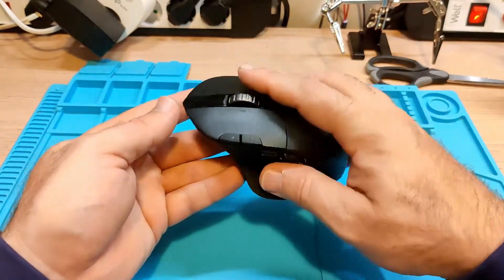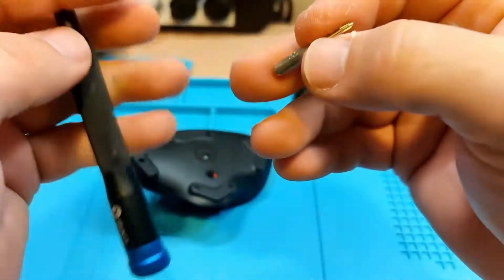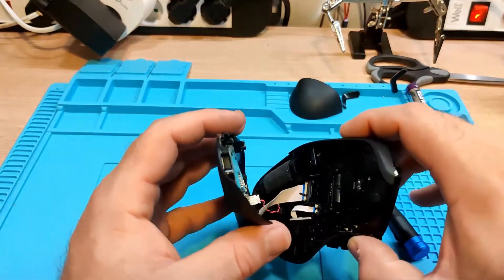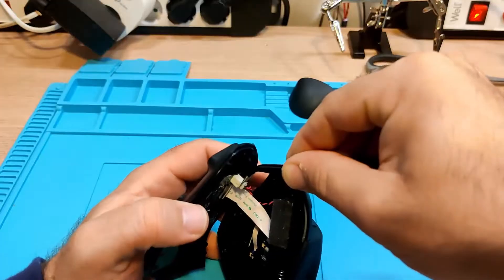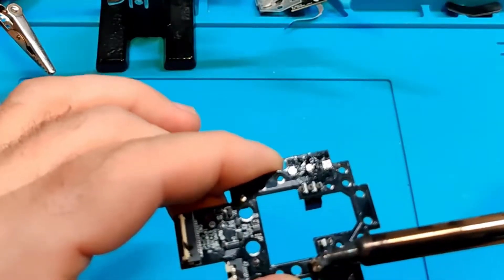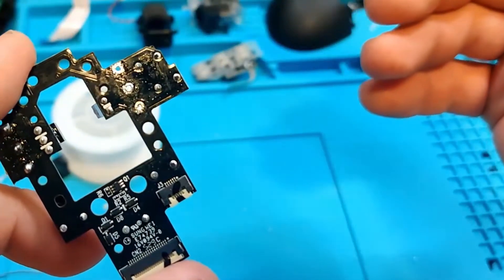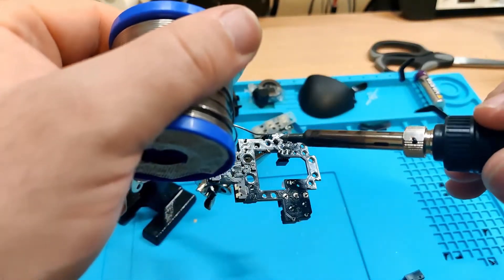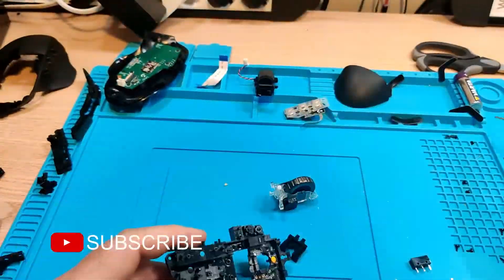Logitech G604 Double Click Issues | Japanese OMRON Switch Replacement and disassembly process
Due to Logitech G604 Double Click Issues, I decided to disassemble and replace with the Japanese OMRON switches. The reason for this is best explained in the following video:

There appears to be widespread double click issues for Logitech

✴Japanese OMRON D2F-01F
    EU:

✴Logitech 604 mouse:
Amazon US

✴Silicone pad: